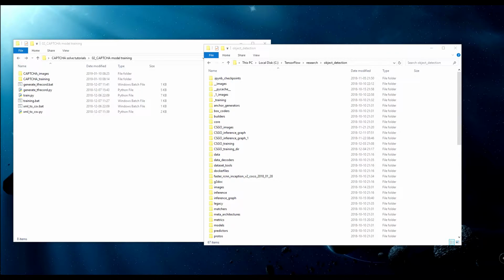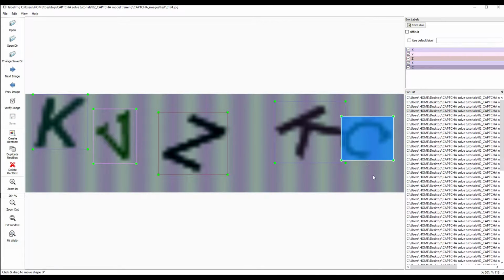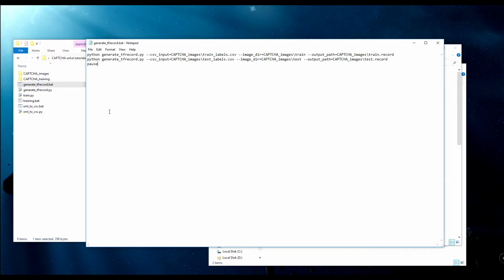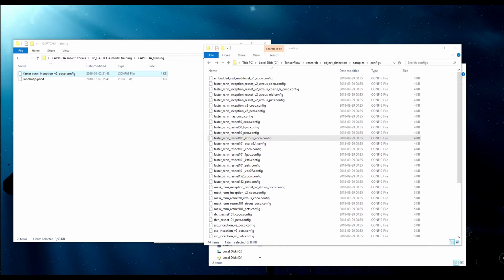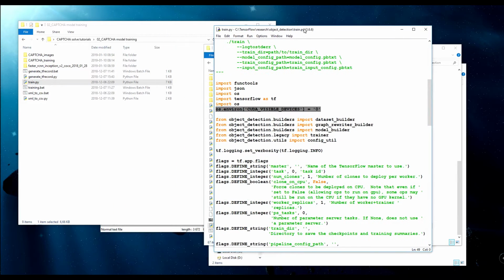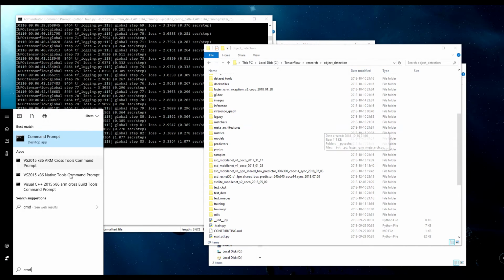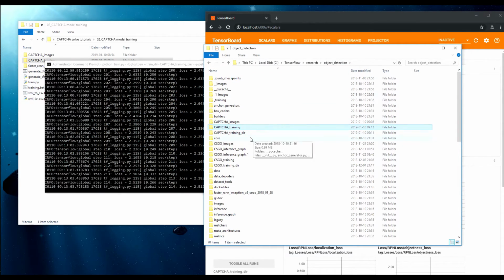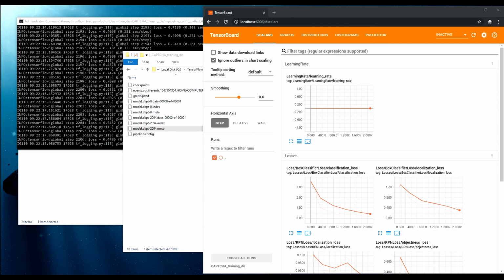TensorFlow step by step object detection CAPTCHA solvert raining part #2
Welcome to the TensorFlow object detection custom captcha solver tutorial second part.

In my previous tutorial, I mentioned that in the second tutorial we’ll be collecting training data and training our model. So in this tutorial, I will do step by step TensorFlow object detection model training, which we’ll use to crack CAPTCHA images. At first, we will try to detect not full CAPTCHA at a time, but we will try to find out how many symbols we have in our image and then try to recognize them. So we will begin with our data set, you can repeat my steps if you are doing something similar.

At first, I will mention that I will use the same detection method I used in my previous CSGO aimbot tutorial, where I tried to detect enemies and shoot them. So if this tutorial is not as detailed as you need to understand it, in-text version tutorial is the link for more detailed step by step object detection with custom data tutorial.

In this tutorial, I assume that you already have TensorFlow object detection installed. If not, install it before going through this tutorial.